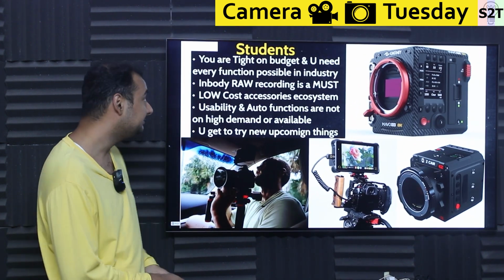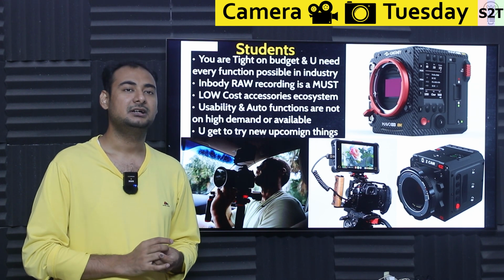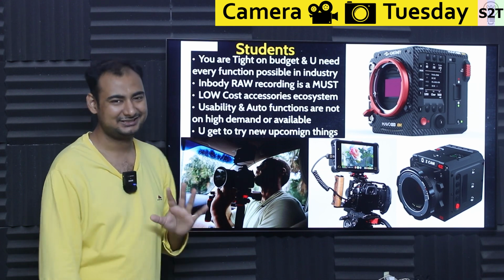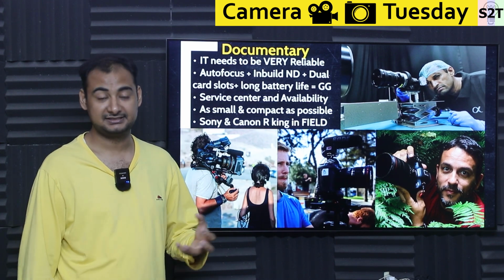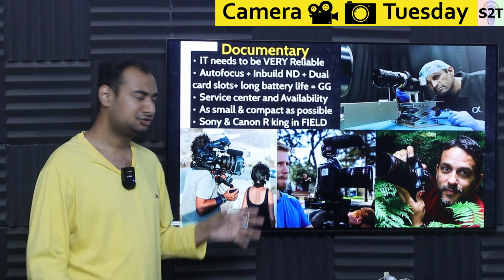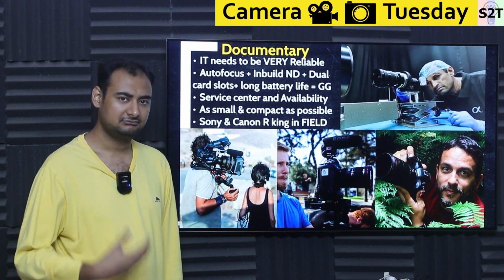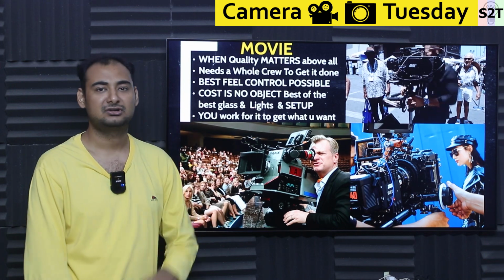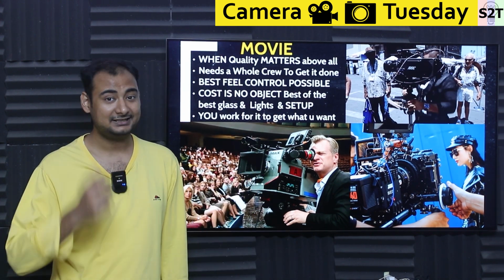Understanding Camera Usage Part-2 Explained {Camera Tuesday}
Instagram             hellyork

00:00 Intro
00:13 Students
04:07 Documentary
08:38 High Speed
11:34 MOVIE
15:29 Thank you